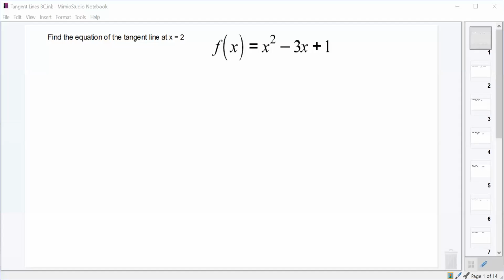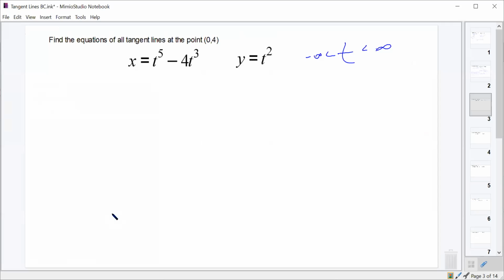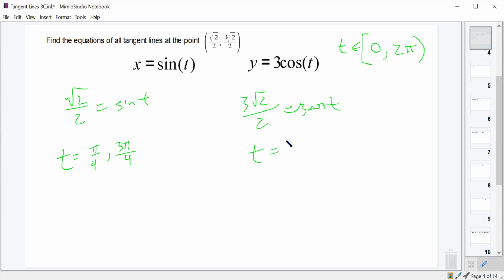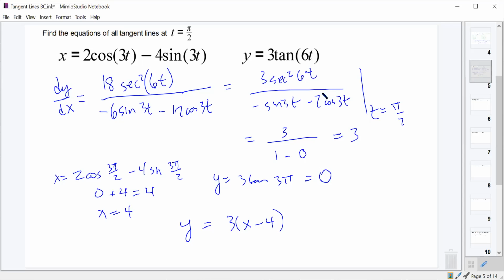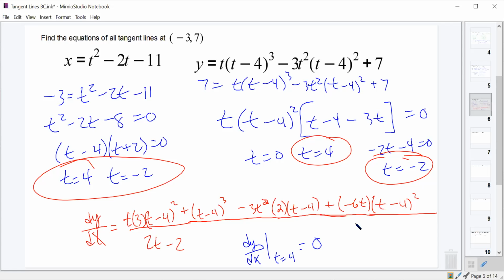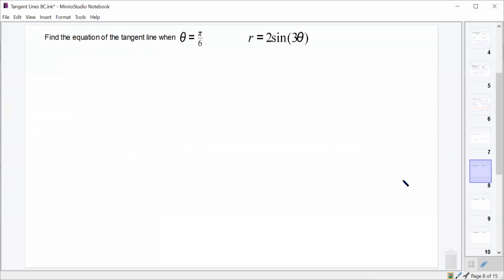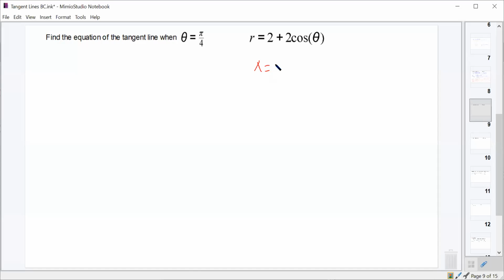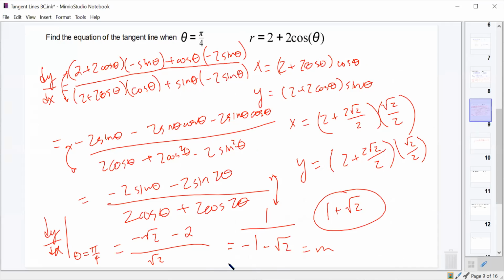11-16-20 Period 5